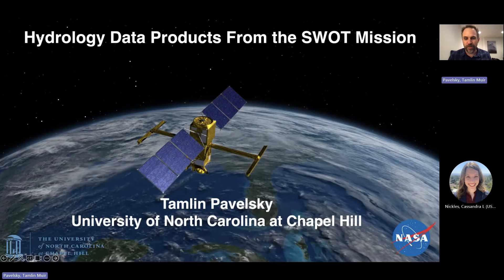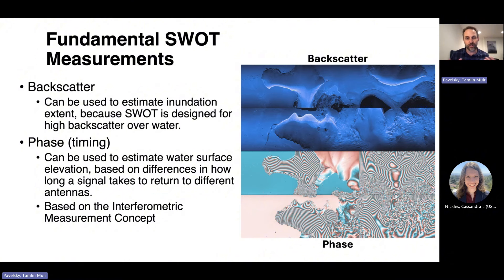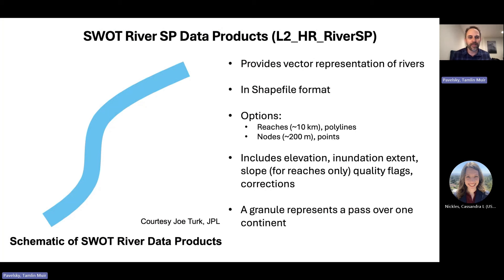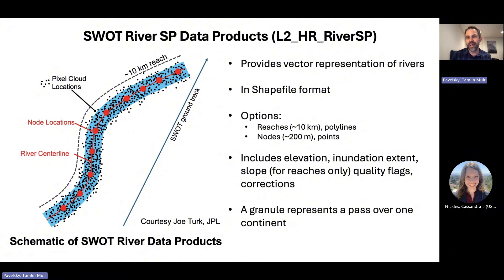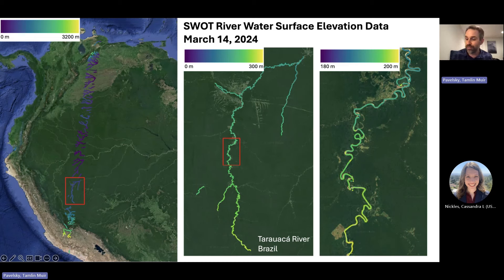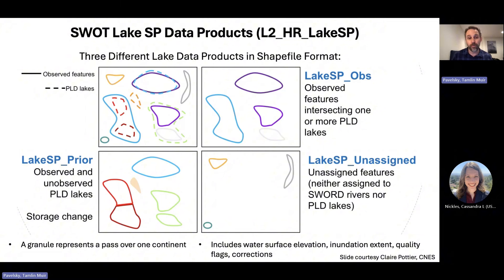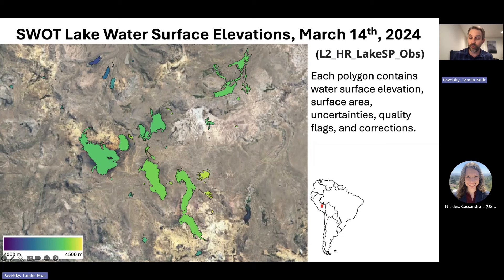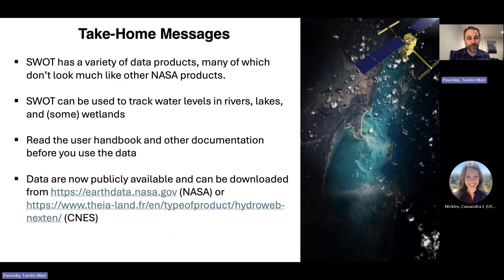Hydrology Data Products from the SWOT Mission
Dr. Tamlin Pavelsky, NASA’s Surface Water and Ocean Topography (SWOT) Hydrology Science Lead, gives an overview of SWOT hydrology data products. Specifically, the Pixel Cloud (L2_HR_PIXC) netCDF, River (L2_HR_RiverSP) and Lake (L2_HR_LakeSP) Single Pass Vector shapefiles, and the Raster (L2_HR_Raster) netCDF products are discussed.

Timestamps:
0:00 General SWOT Hydrology Overview
3:32 Pixel Cloud Product
5:24 River SP Product
8:52 Lake SP Product
12:00 Raster Product
13:30 For More Information